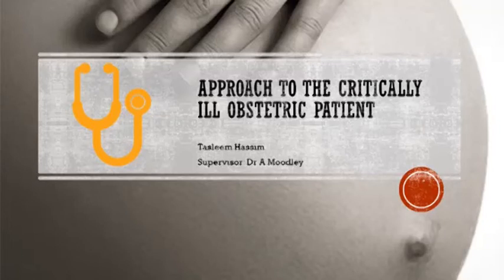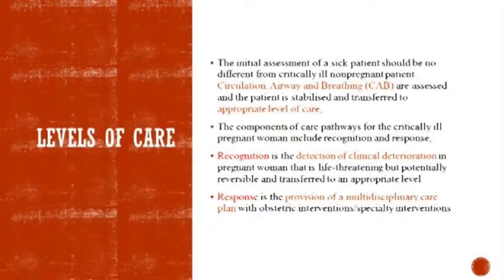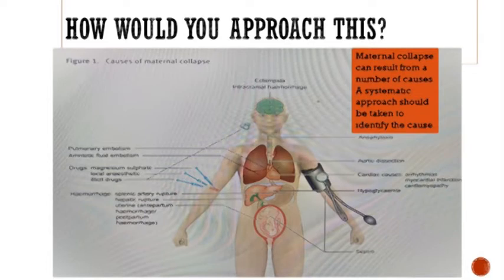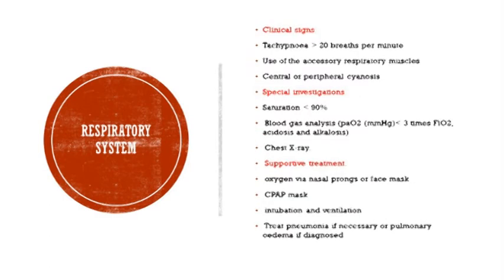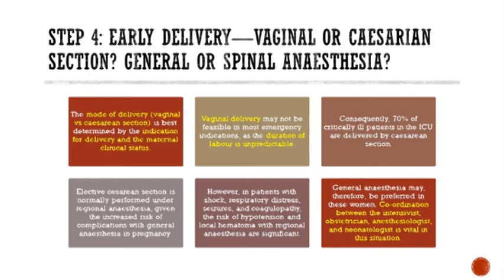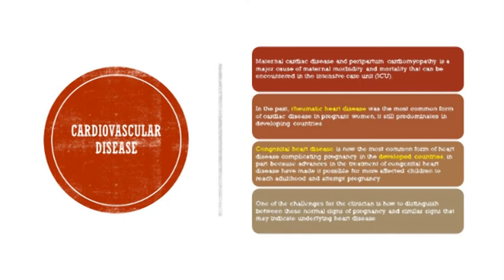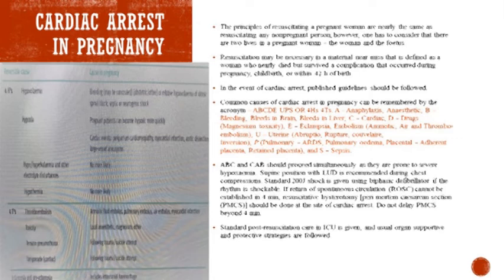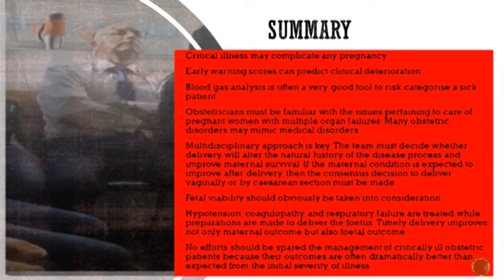Approach to the Critically Ill Obstetric Patient